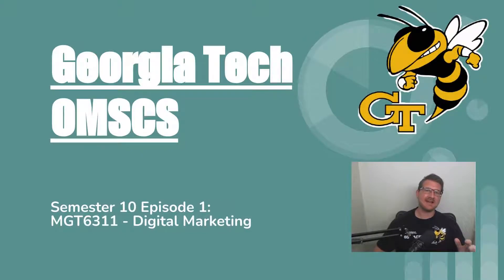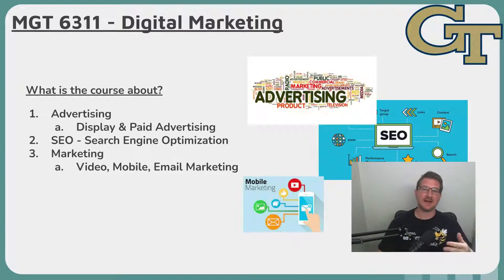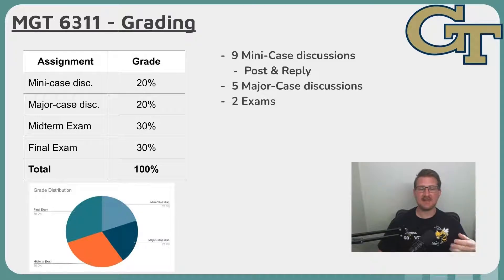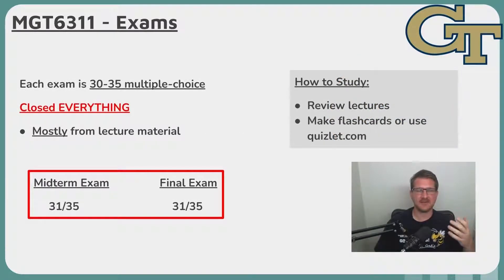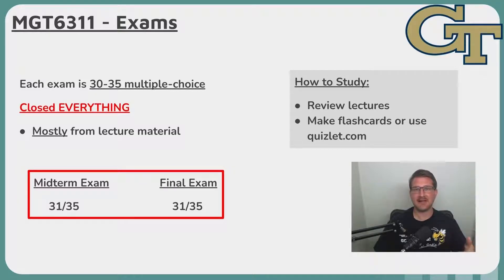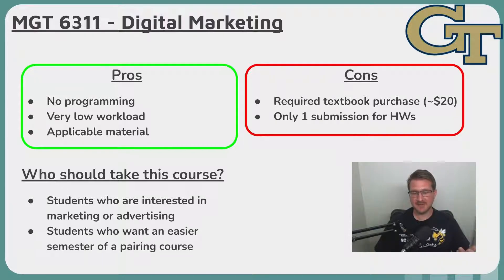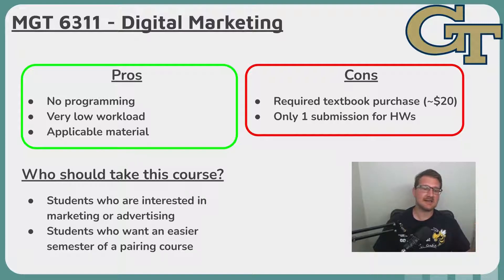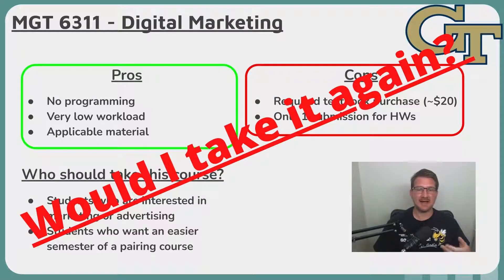Georgia Tech OMSCS (s10e1) - MGT6311 Digital Marketing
MGT6311 - Digital Marketing was my last class in the Georgia Tech OMSCS program and I am so happy and proud to be done. MGT6311 - Digital Marketing, according to OMSCentral, is considered one of the easiest courses in the OMSCS program and I have to say, I would have to agree. Digital Marketing covers three main topics; advertising, SEO - Search Engine Optimization, and marketing including video marketing, mobile marketing, and email marketing.

Overall, I really enjoyed my experience in the class and would recommend it with a few stipulations. First, I would definitely recommend this as a paired class in the OMSCS program. Taking this class as a pair along with one of the more difficult classes like Computer Vision or Machine Learning would have been manageable and it would have been able to knock out two courses in that timeframe. Second, I would only recommend this class to students who have some interest in digital marketing. This class gives a great broad view but if you have no application for the course work, I could see it feeling like a waste of the money spent.

If you are interested in learning more about MGT6311 - Digital Marketing in the GT OMSCS program, check out this link:

If you want to see my full review of CS6515 - Intro to Graduate Algorithms, possibly the most popular course in the OMSCS program, check out this link:

0:00 - Intro
1:10 - What does the class cover?
1:45 - Grade distribution
2:59 - Major-Case Discussions
3:55 - Exams
5:17 - Pros and Cons
8:54 - Outro